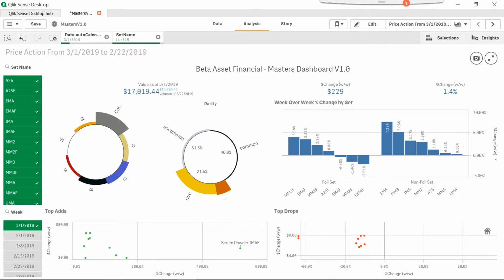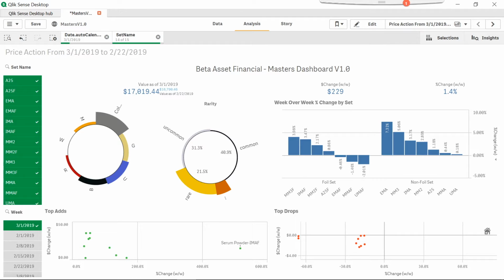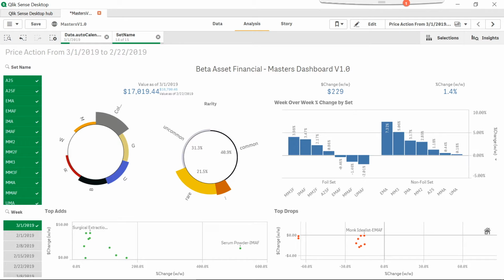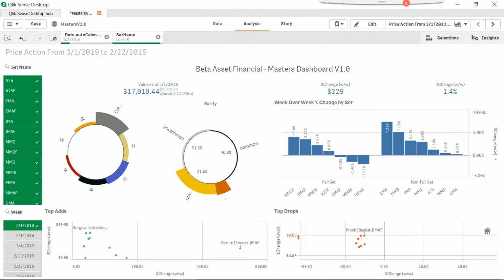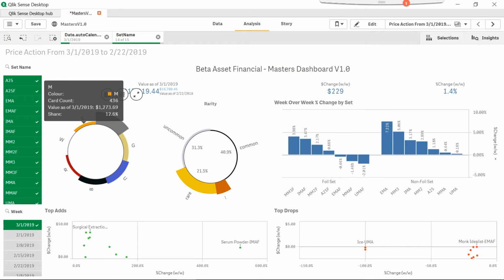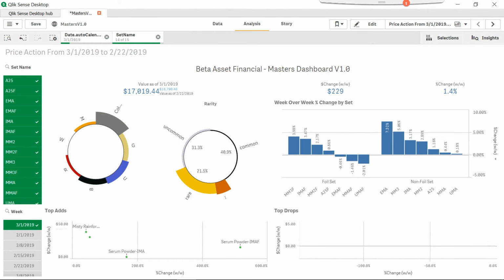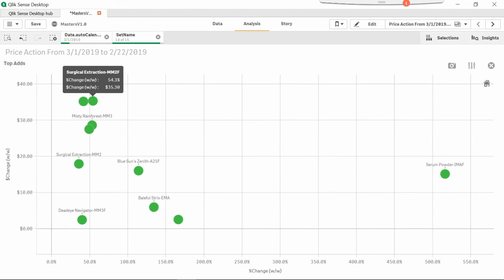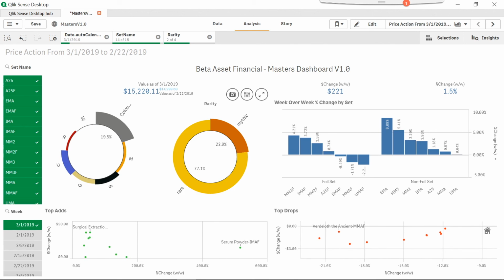MTG (Magic The Gathering) Masters Series Analysis [MSA] Episode 1 - Intro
Hello World

I want to share my dashboard to help start a dialogue around what I'm seeing in the prices of all the cards in the 7 masters sets!